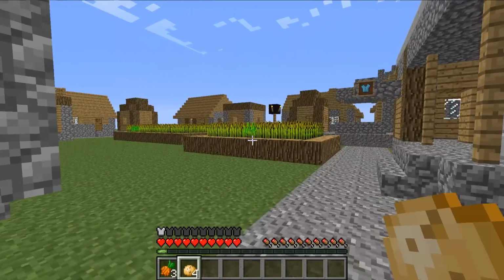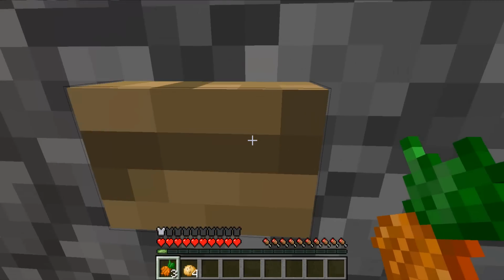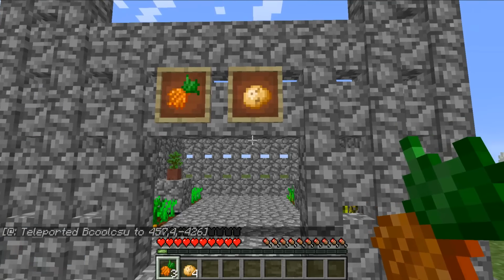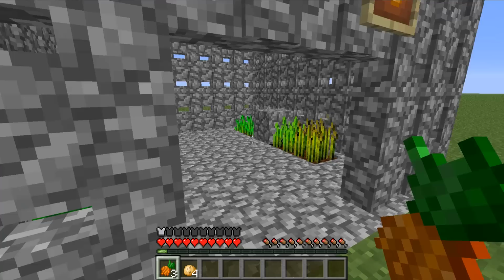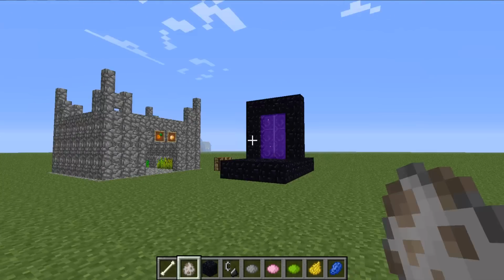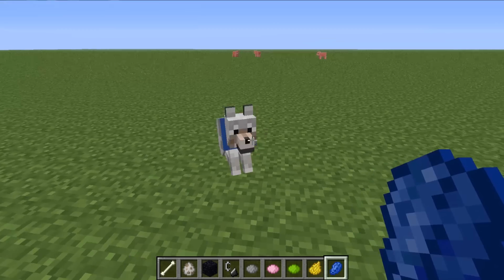Oh Snap-shot reviews! |Ep.1; 12w34b -What the heck!-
Hiya, mah Skillaz!
This is the first episode in this series where I review snapshots! This one is filled of mystery. Or is it. ?